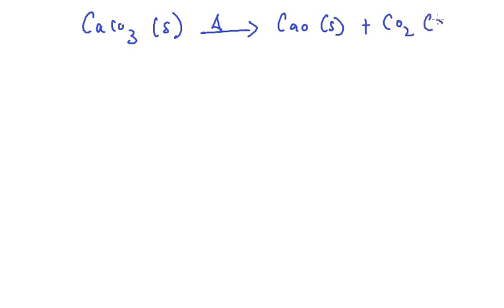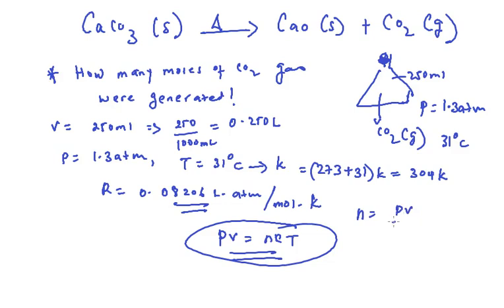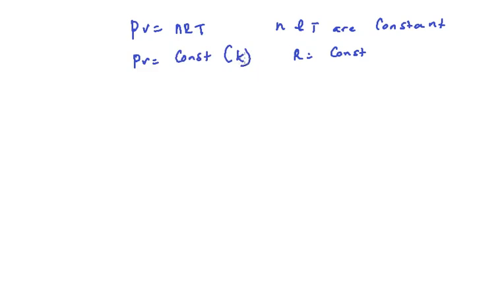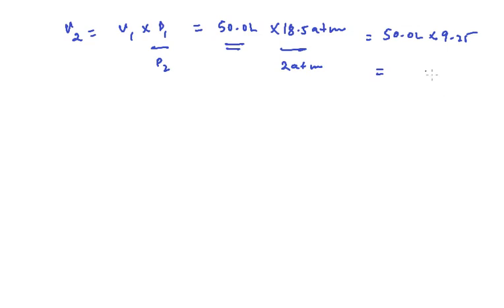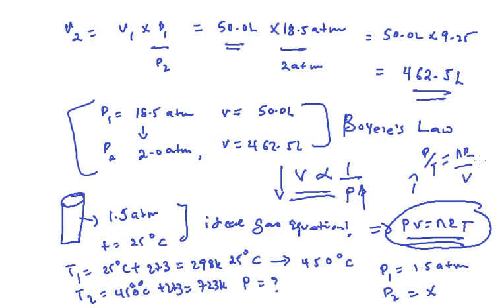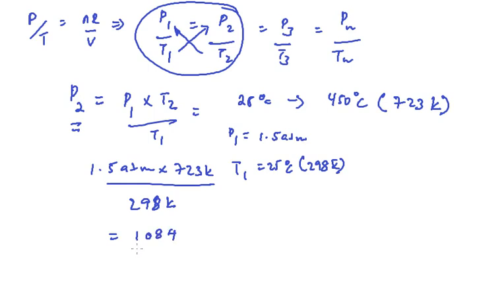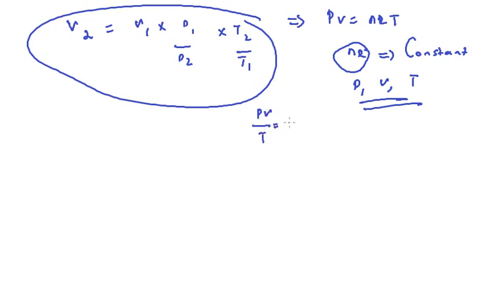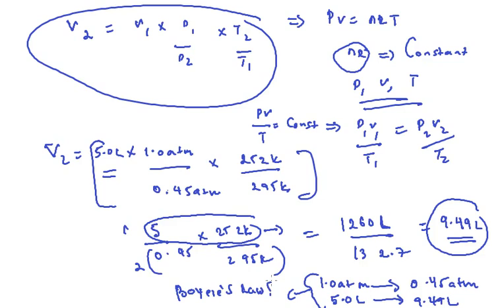Problems related to Gas equations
This video  explains how  to solve various   gas related   problems. The key factors here are  know or identify what are the   known  values and what are the unknowns. That way you will get  a clear  picture of which of the laws you would use.